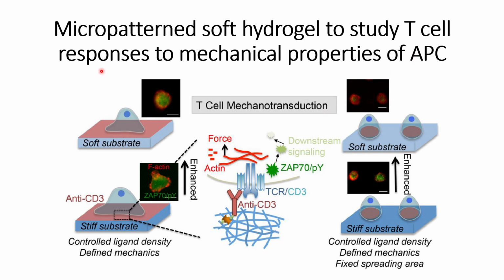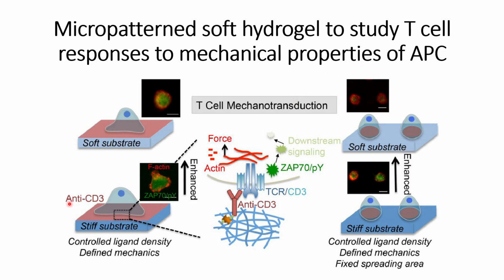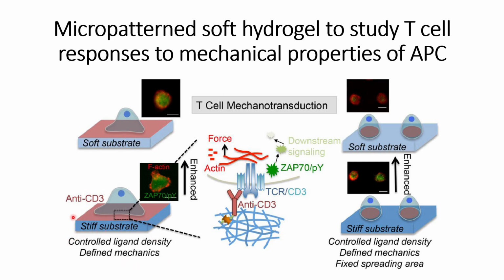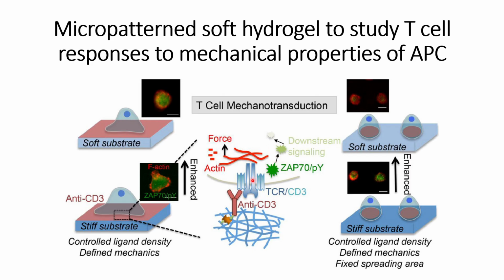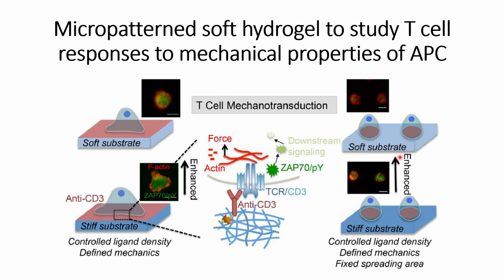Micropatterned soft hydrogel to study T-cell response to mechanical properties of APC Code: 755